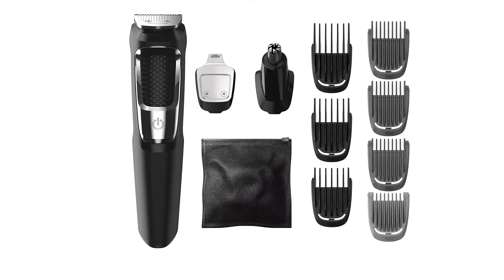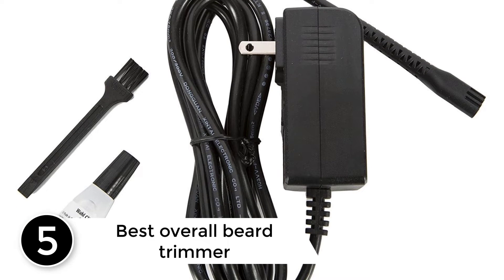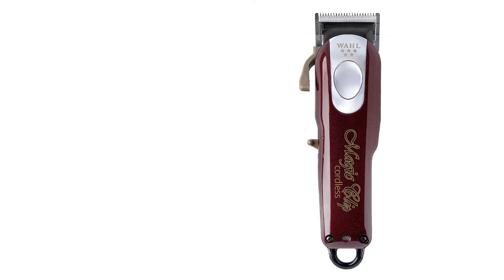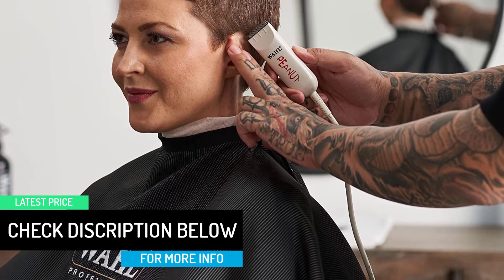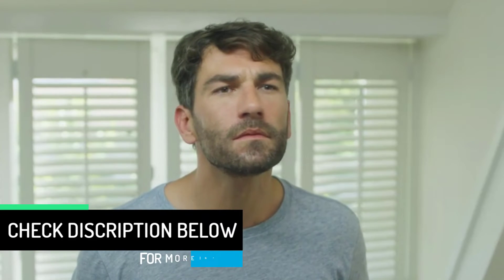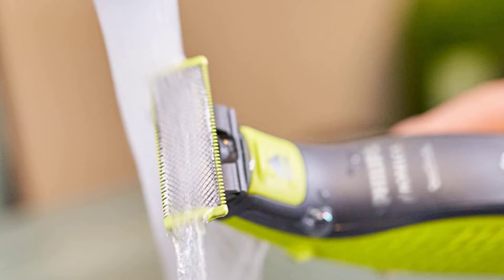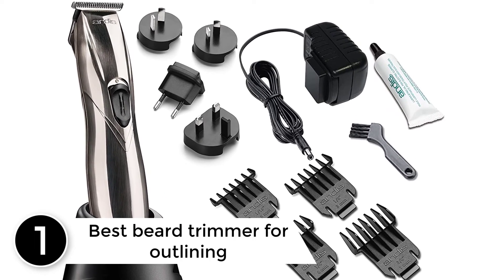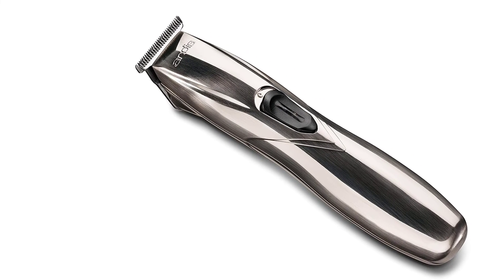Top 5 Best The Very Best Beard Trimmers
▶️ 5. Best overall beard trimmer.

▶️ 4. Best (less-expensive) beard trimmer.

▶️ 3. Best beard trimmer for short beards or stubble.

▶️ 2. Best beard trimmer for travel.

▶️ 1. Best beard trimmer for outlining.